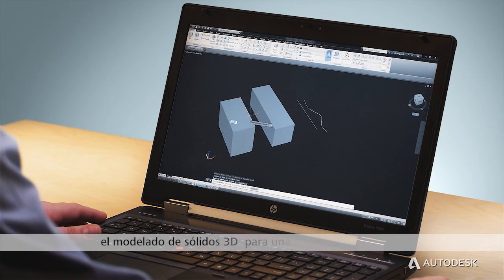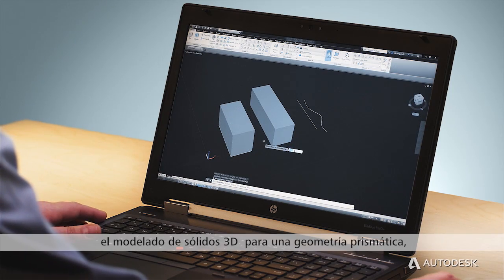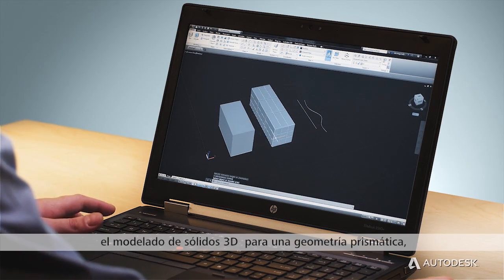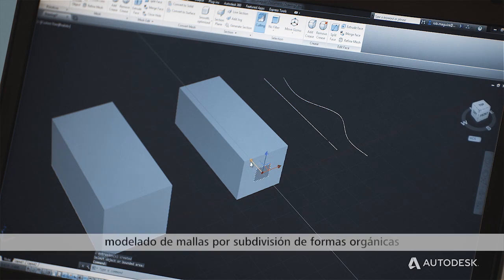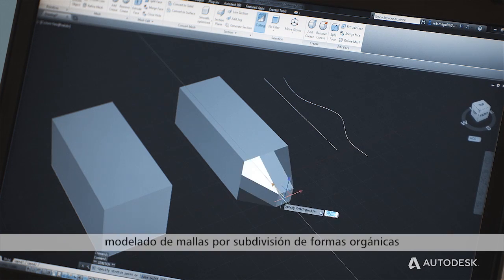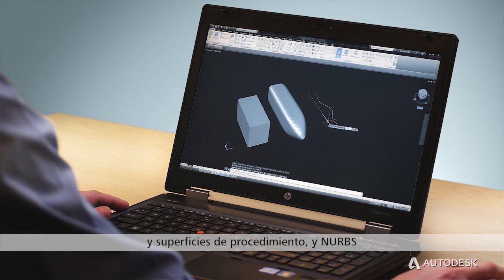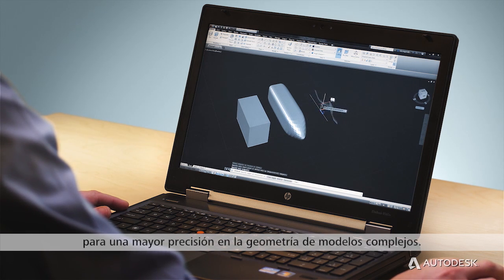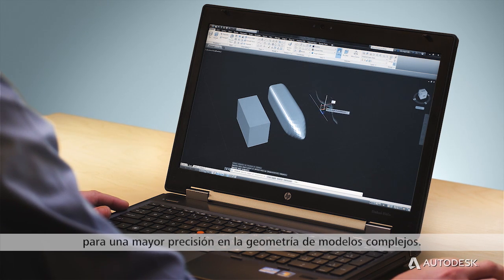Video AutoCAD 2014 -- Diseño (design)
AutoCAD 2014 incluye ahora una gran cantidad de herramientas 3D para lograr que sus diseños tomen vida. Con los años, nuestros clientes han pedido más funciones 3D, y para responder, hemos introducido muchas características adicionales en AutoCAD, incluyendo el modelado de sólidos 3D  para una geometría prismática, modelado de mallas por subdivisión de formas orgánicas y superficies de procedimiento, y NURBS para una mayor precisión en la geometría de modelos complejos. Vea más.